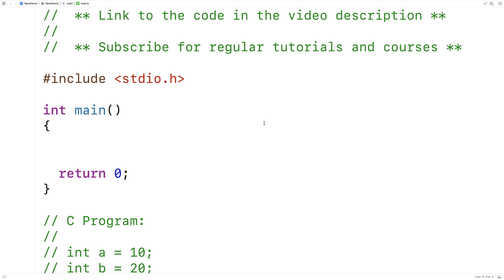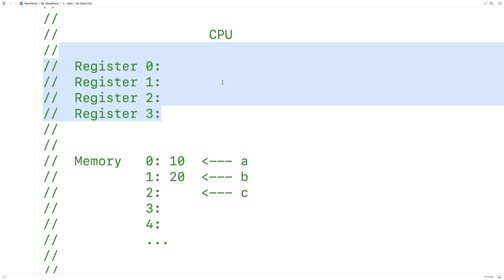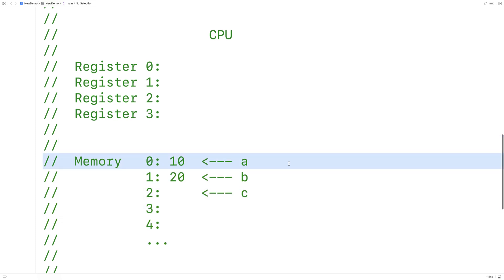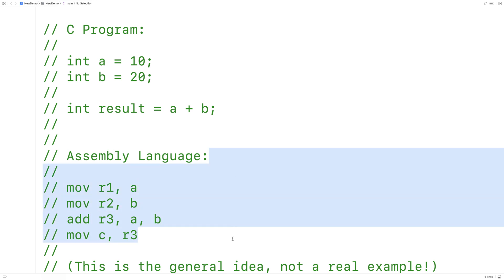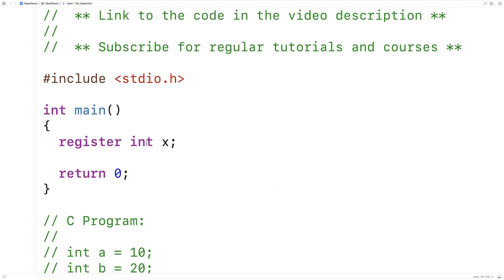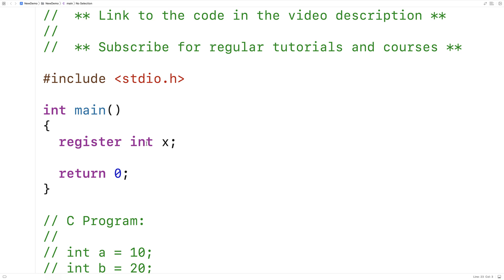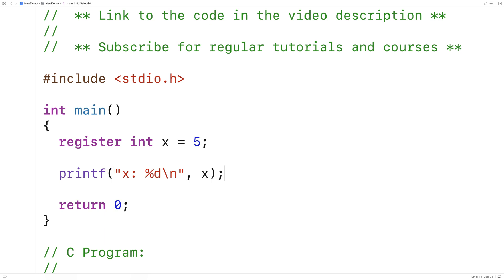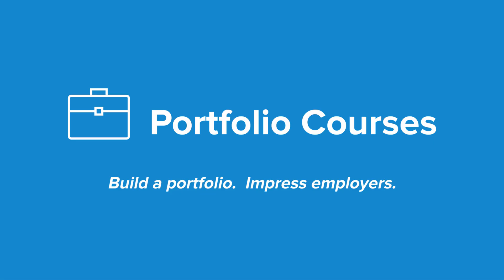Register Variables | C Programming Tutorial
An explanation of how register variables work in C. Source code to build a portfolio that will impress employers!